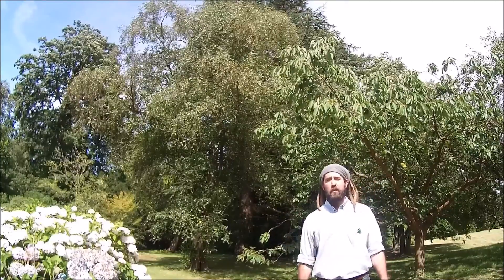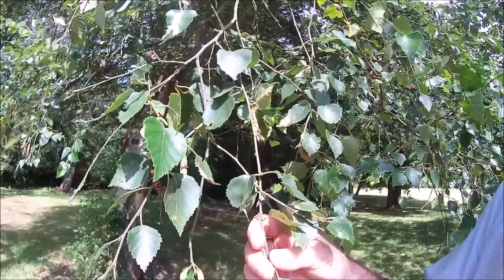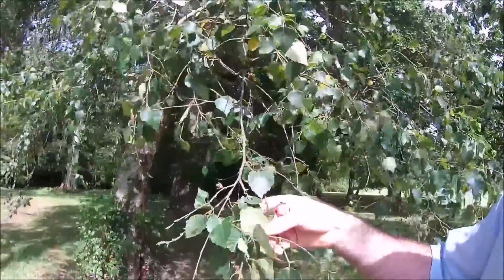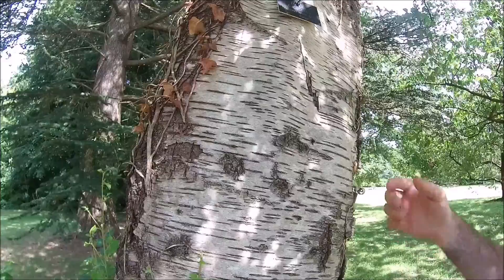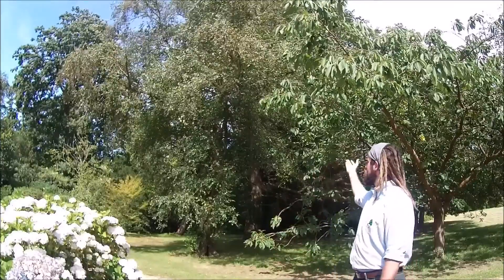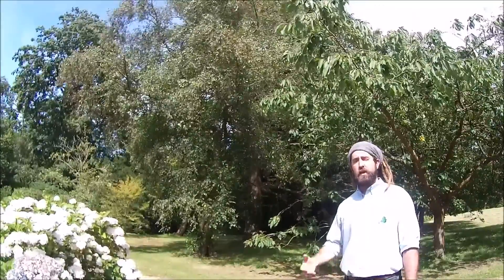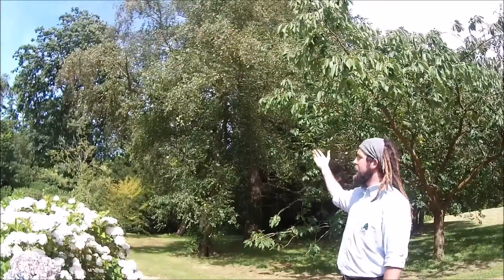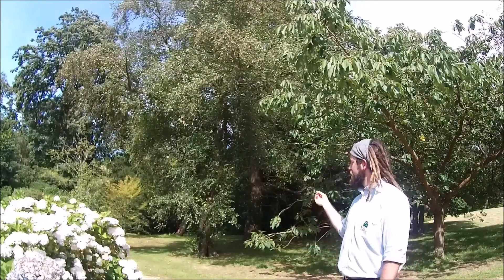How to identify a Downy Birch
Welcome to the third tree identification video with CHTS Consultant Oliver.

Over the coming months, CHTS consultant Oliver Lower will take a look at some of the trees growing in Exbury Gardens and help you learn what you should be looking out for when trying to identify different species of tree.

This week we look at the Downy Birch. Oliver discusses the leaf structure, bark and general summary of what you need to know to identify this particular species.